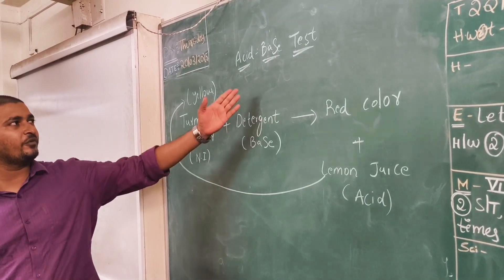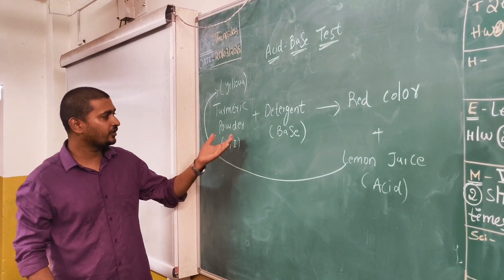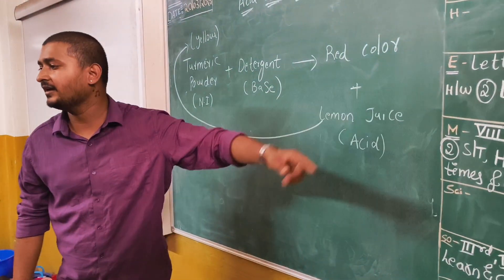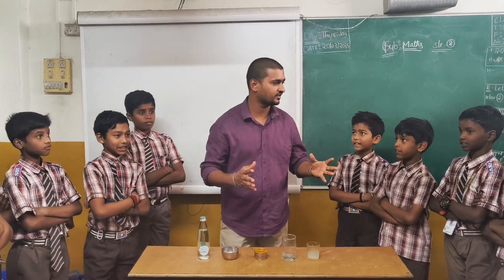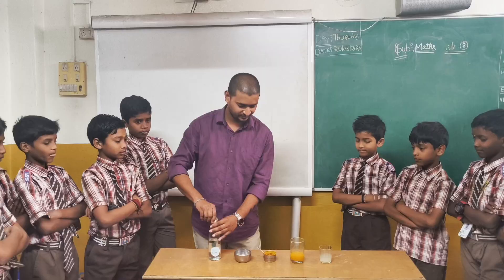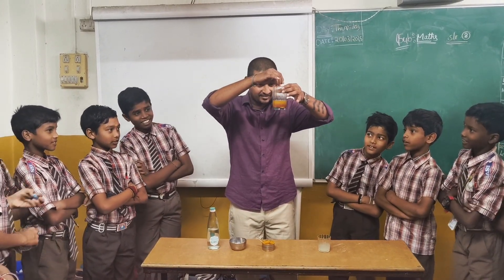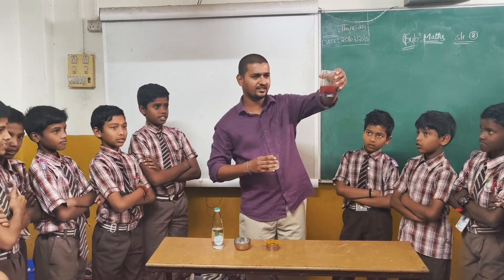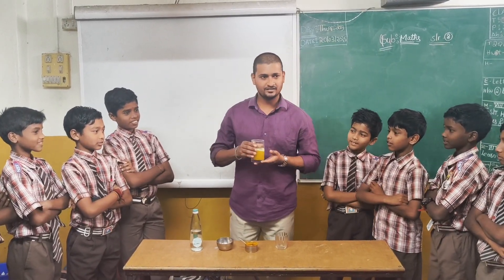Acid-Base Reaction Experiment with Lemon and Detergent!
In this fun and easy science experiment, we explore the fascinating world of acid-base reactions using common household items: lemon juice and detergent! 🍋🧴

Lemon juice is acidic due to citric acid, while most detergents are basic (alkaline). When mixed together, they undergo a chemical reaction, and you can see some cool changes right before your eyes! 🌟

In this video, we’ll:

Test the acidity of lemon juice and the alkalinity of detergent.
Observe the effects of mixing these substances.
Learn the science behind the acid-base reaction.
Perfect for students, science enthusiasts, or anyone curious about chemistry! Watch the experiment unfold and discover how everyday items can help us learn about acids, bases, and chemical reactions in a simple and fun way.